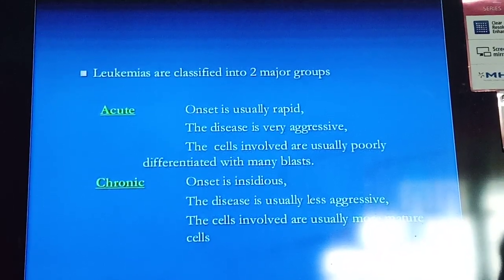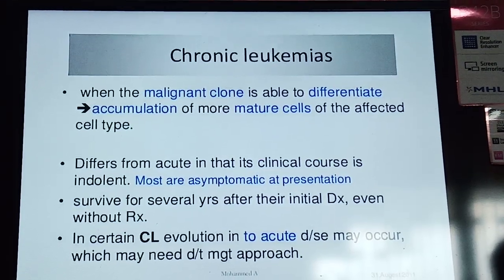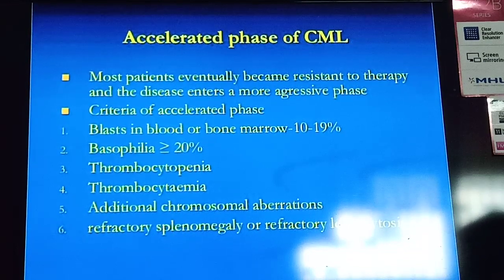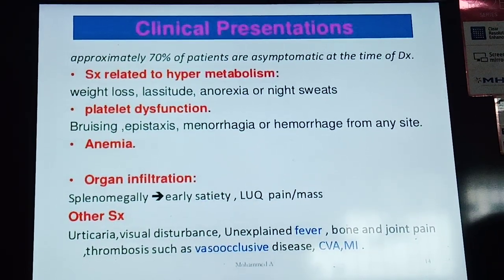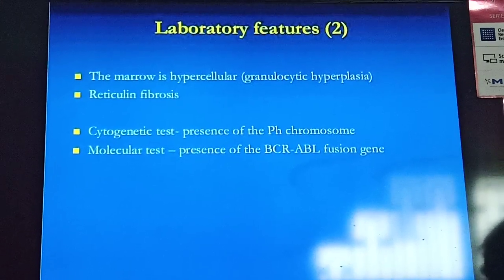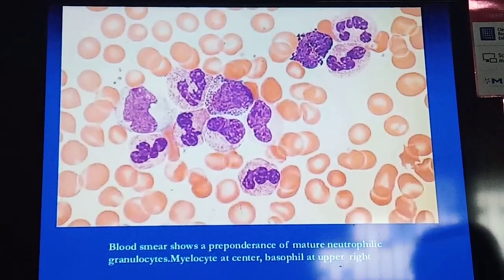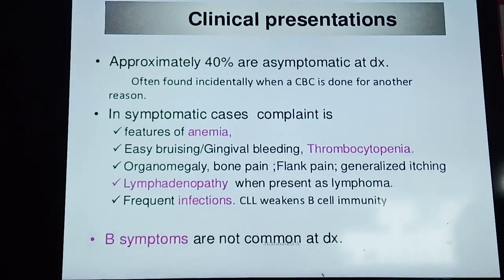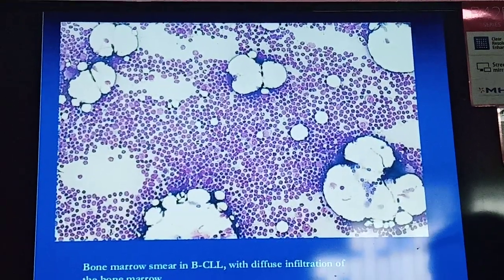Chronic leukemia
Dr. Rabindra Nath Prasad,
Assistant Professor,
Deptt. of Pathology
GMC, Bettiah